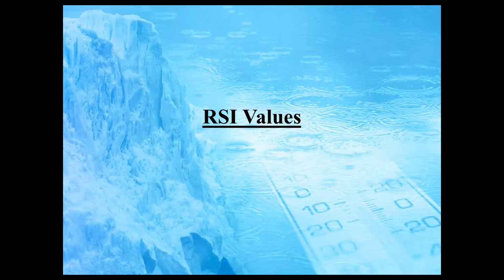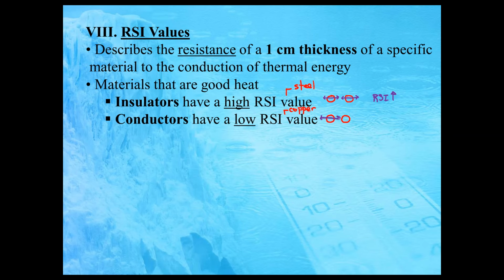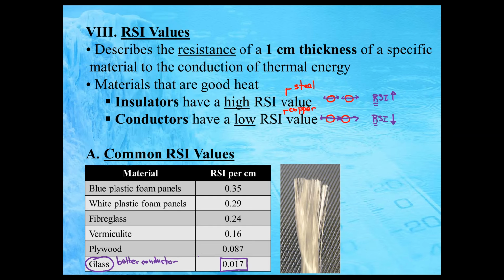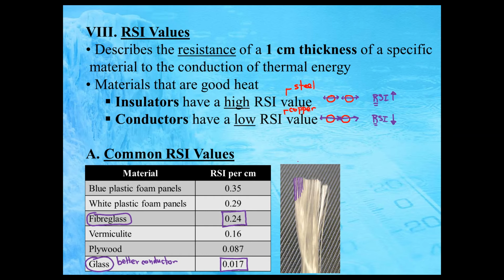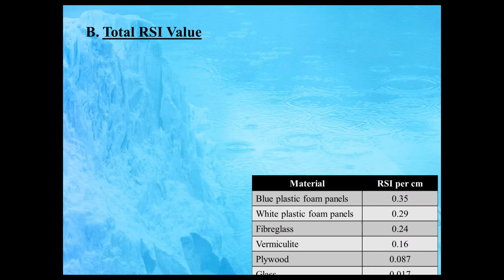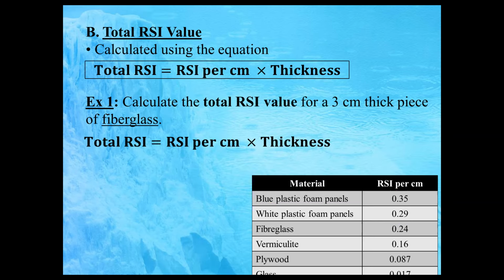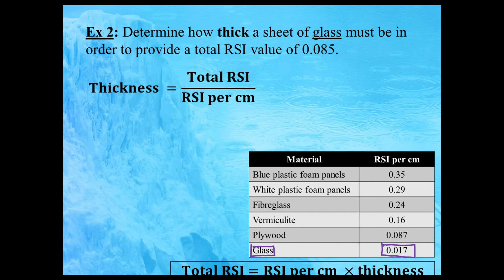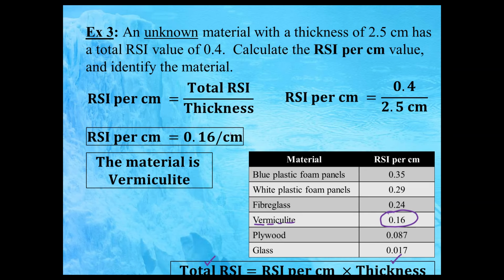Heat and Temperature Lecture #9 - RSI Values